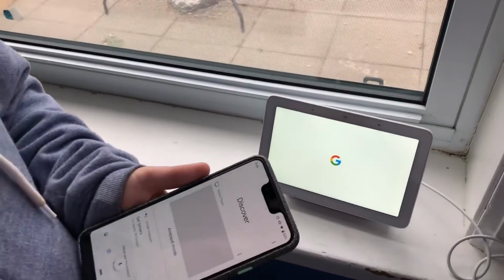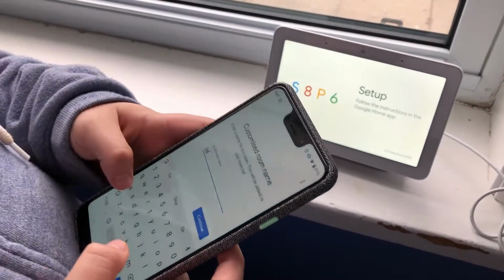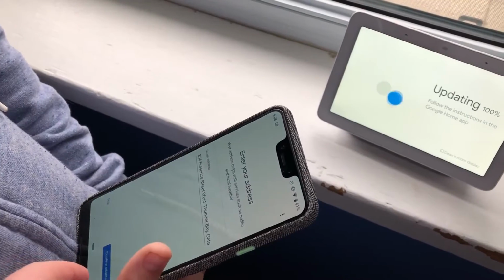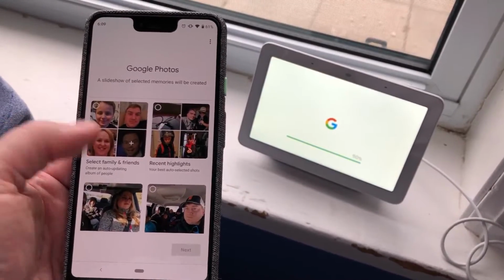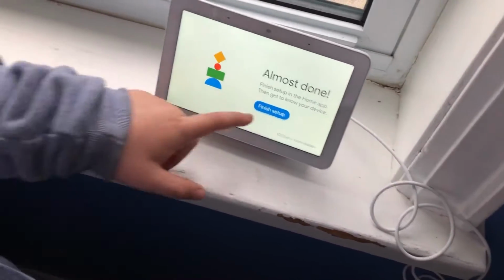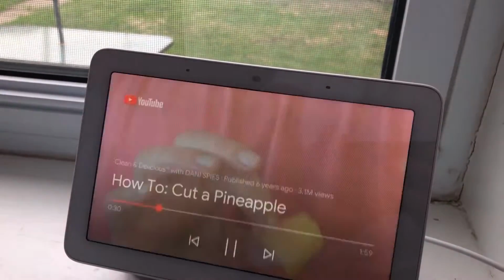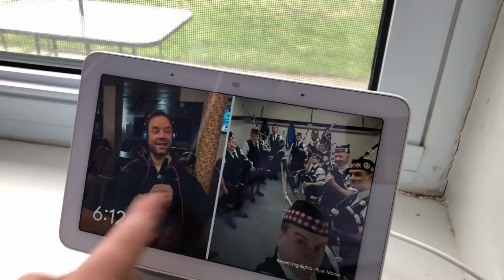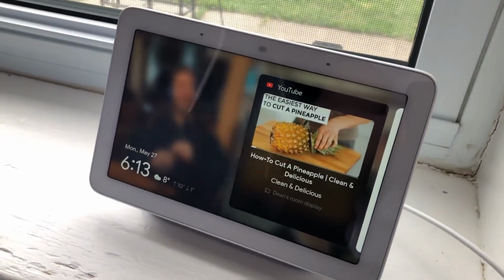Setting up the Google Nest Hub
It's so easy, I walk Dean through how its set up